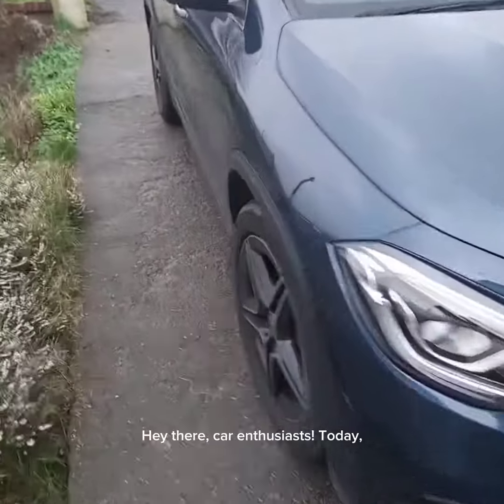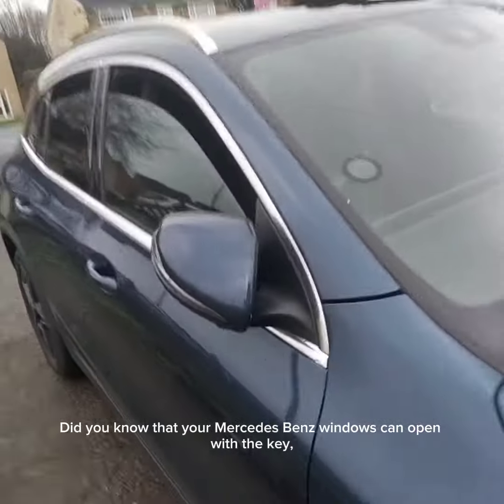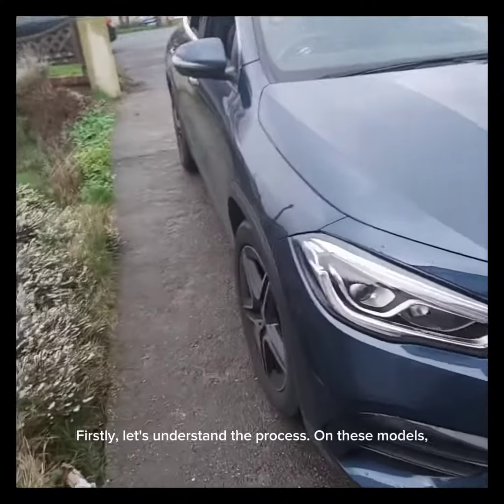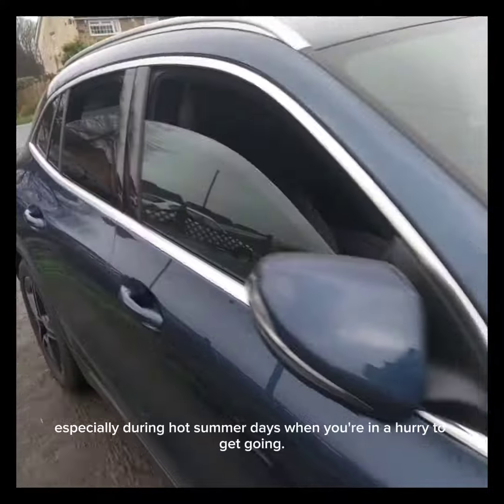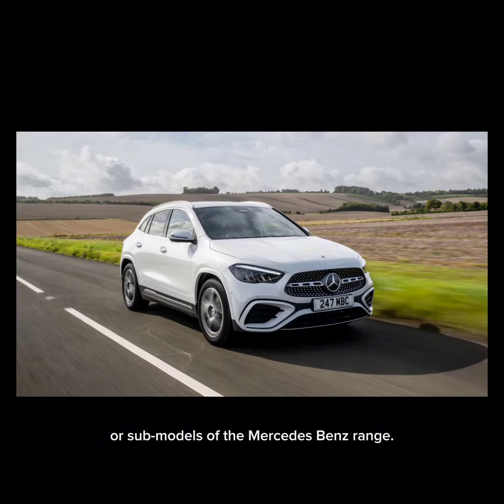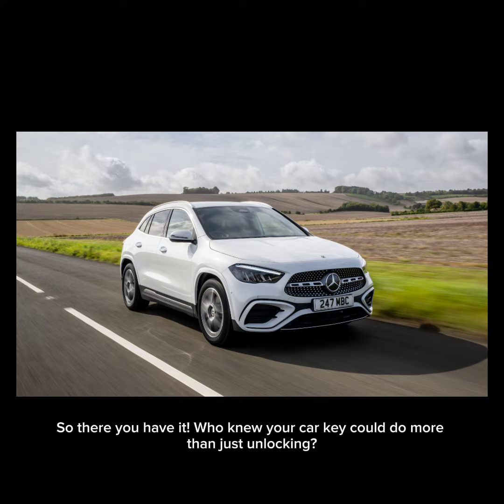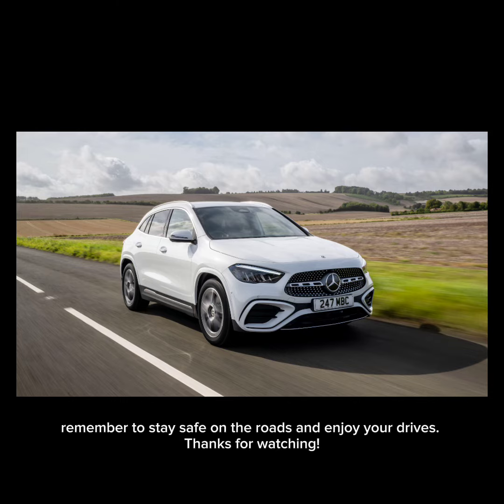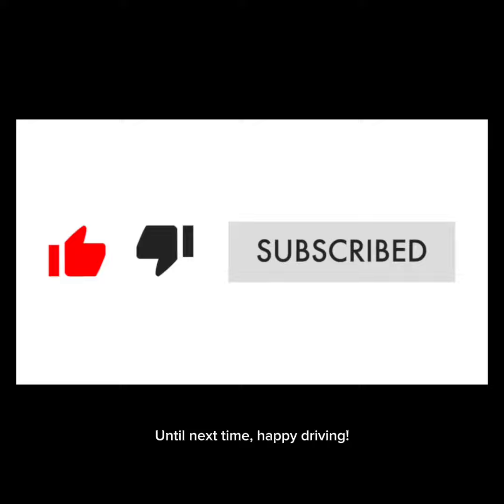best mercedesbenz trick